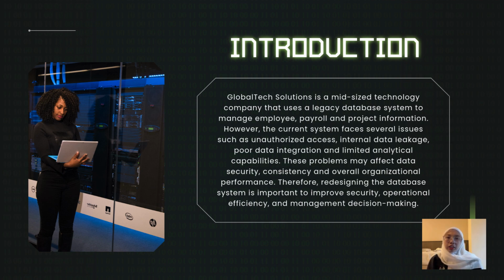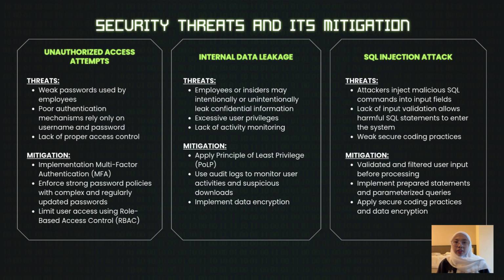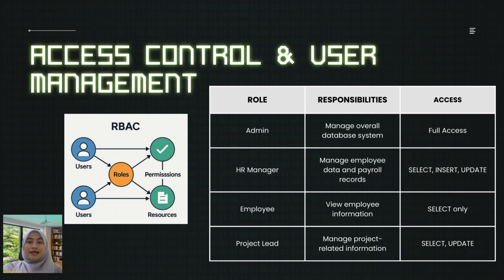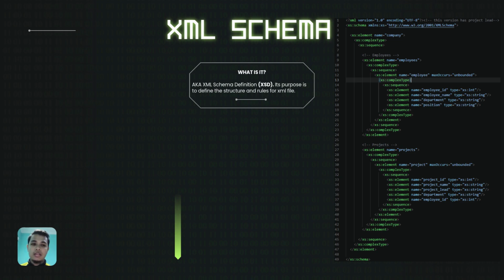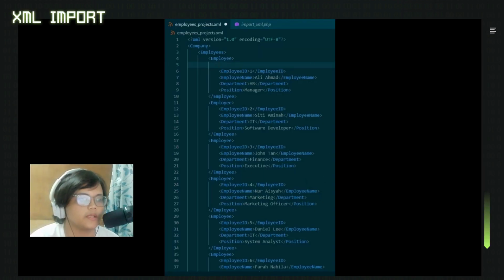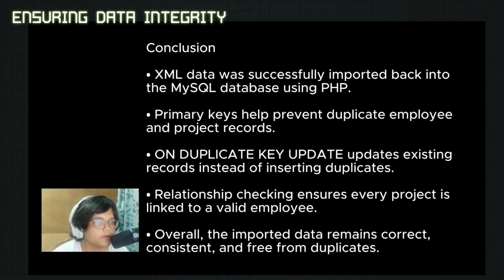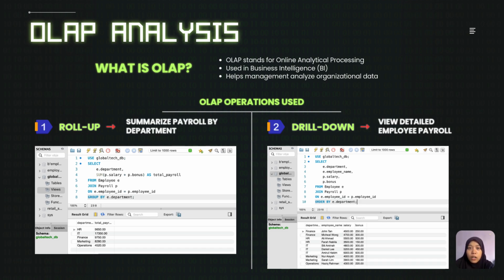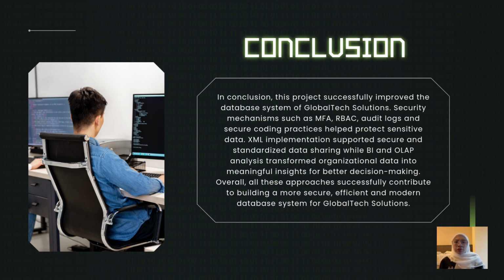Advanced Database - Video Presentation Group 5